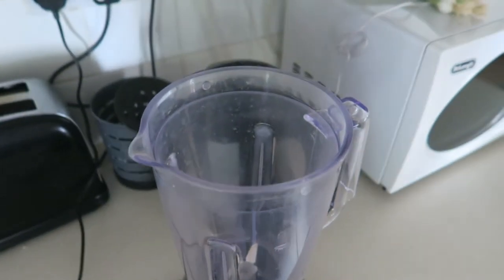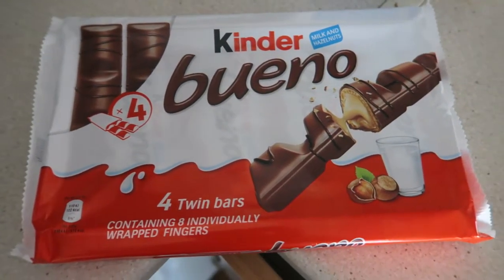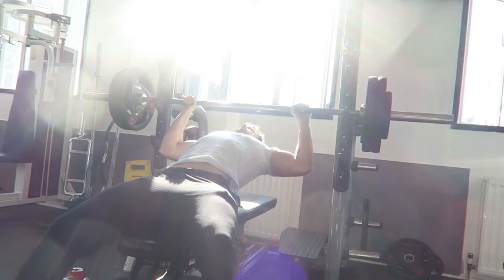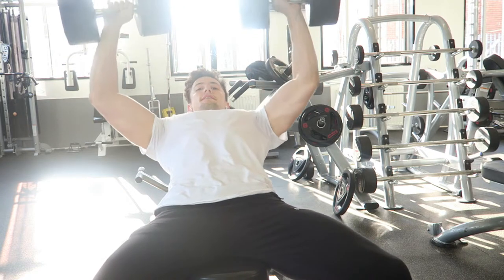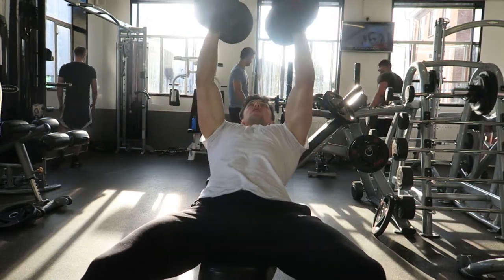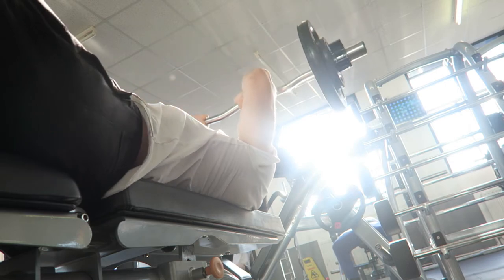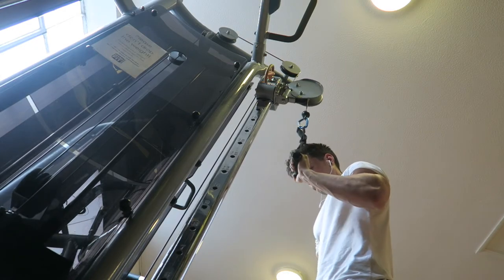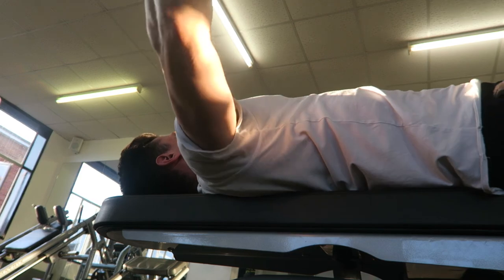Chest & Triceps - Phase 4 | THE DAN CRANEY SPECIAL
Today i had 0 motivation so i had to reach for the one thing that would provide me with the power to train. The Dan Craney Special. Hahaha, all jokes aside, remember to enjoy your diet and throw some treats in there to keep you moving forwards! Give The SPECIAL A Try!